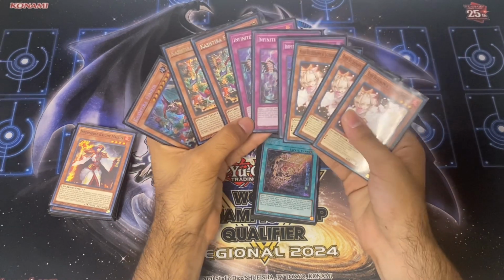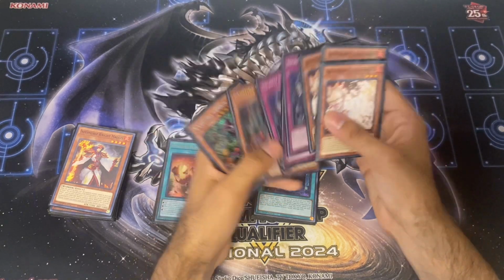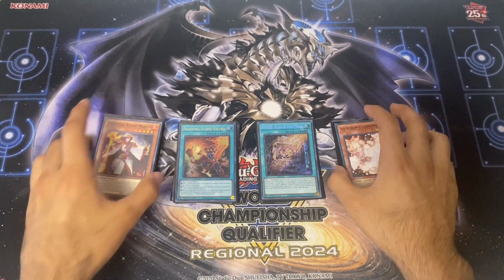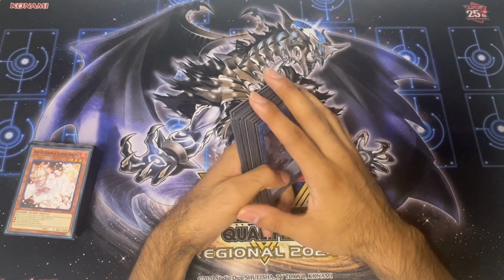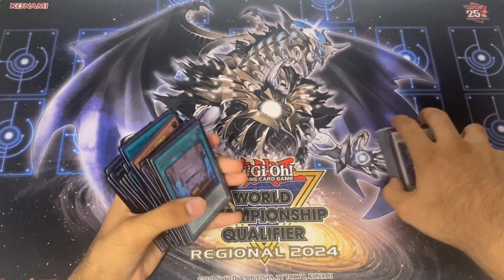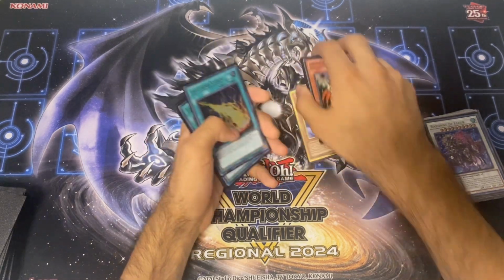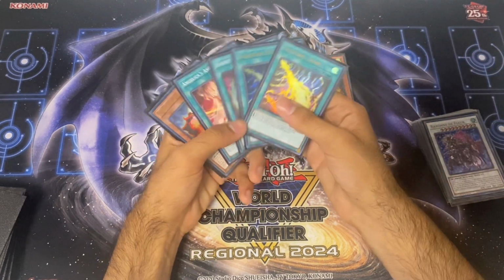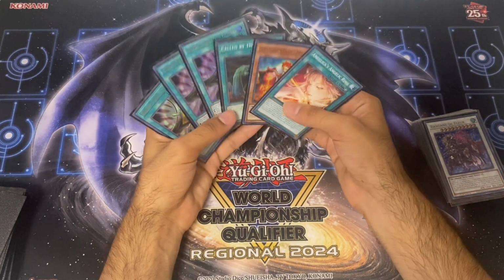REGIONAL RECAP: INFERNOBLE DECKLIST + MATCHUPS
0:00 Intro
0:47 Main Deck
6:00 Extra Deck
13:43 Side Deck
16:00 Match 1: Fire King
17:20 Match 2: Labrynth
19:17 Match 3: Centur-Ion
19:56 Match 4: Rescue Ace
21:12 Match 5: Salamangreat
22:17 Match 6: Voiceless
24:46 Match 7: Branded
25:25 Final Thoughts

Username: gianfrancohuanqui